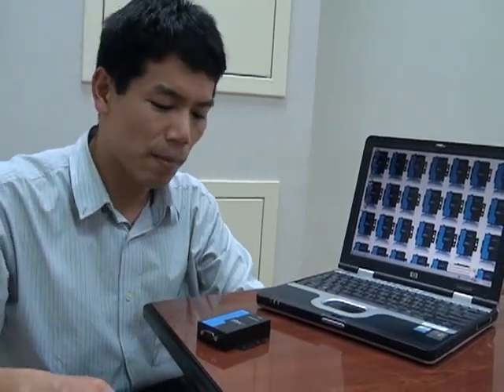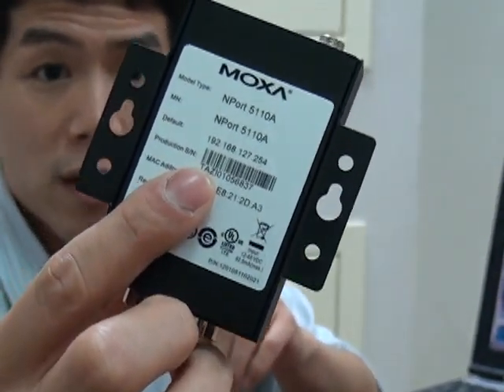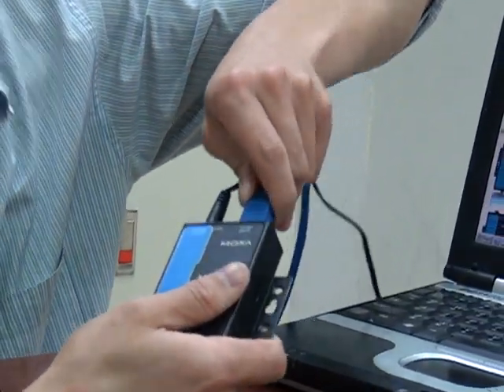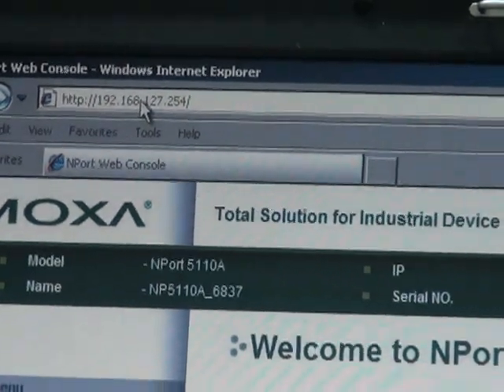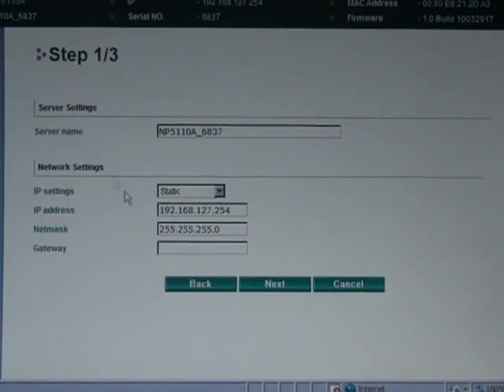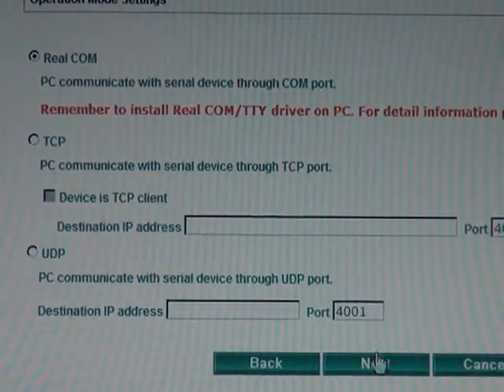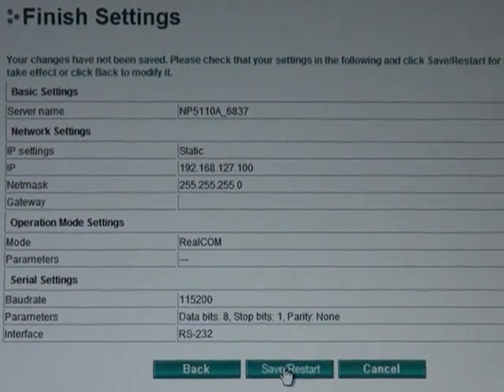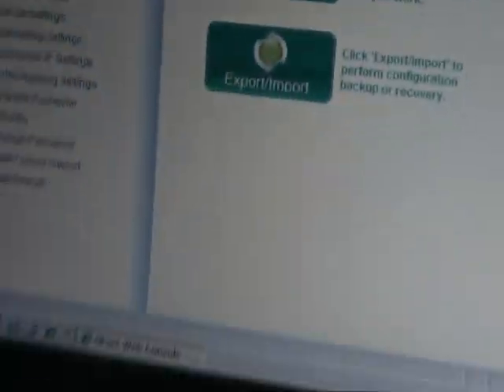Easier configuration with the setup wizard on the NPort A Series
This is a quick demo of the setup wizard that is built into every NPort "A" Series device server. This setup wizard was designed to streamline configuration by consolidating the most common settings into a few user-friendly pages.

The NPort A Series is designed to easily enable communication with RS-232, RS-422, and RS-485 devices over Ethernet networks. All NPort "A" Series device servers feature superior surge protection and extremely low power consumption.